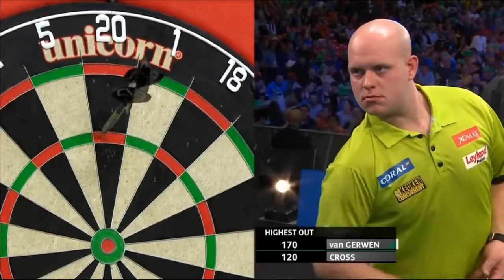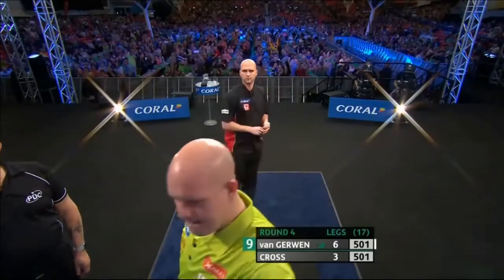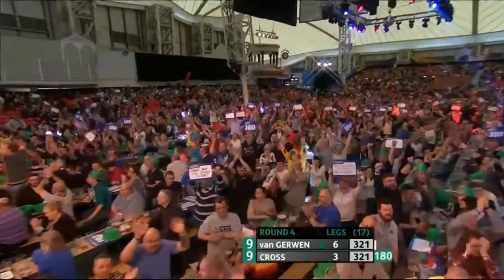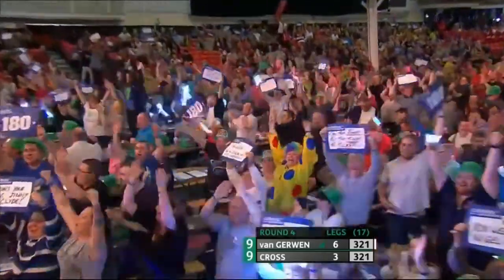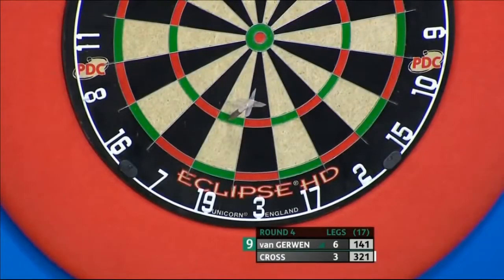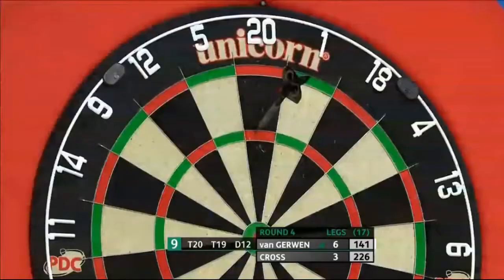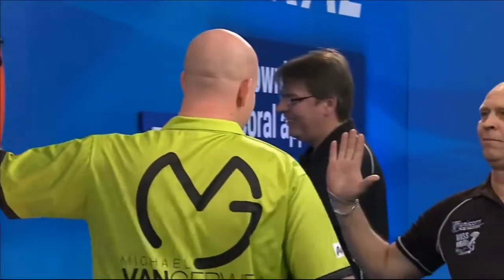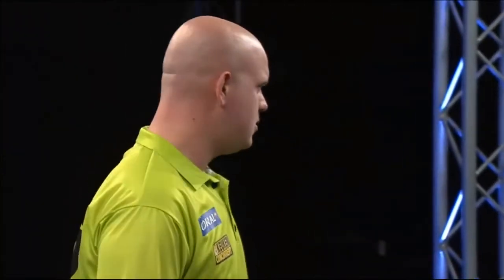9 DARTER from Michael Van Gerwen | 2016 UK Open PDC Darts Last 32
9 DARTER from Michael Van Gerwen | 2016 UK Open PDC Darts Last 32 The UK Open is a Professional Darts Corporation (PDC) darts tournament where, .

HD.

ᴴᴰ 18 PERFECT DARTS including 9 DARTER| Michael Van Gerwen | 2016 UK Open PDC Michael Van Gerwen throws 18 perfect darts The UK Open is a .

ᴴᴰ Michael Van Gerwen vs Robert Cross | 2016 UK Open PDC Darts Last 32 The UK Open is a Professional Darts Corporation (PDC) darts tournament where, .

Michael van Gerwen stuns the crowd at the 2016 Coral UK Open as he hits a 170 checkout, then a NINE-DARTER, followed by ANOTHER 170 checkout.